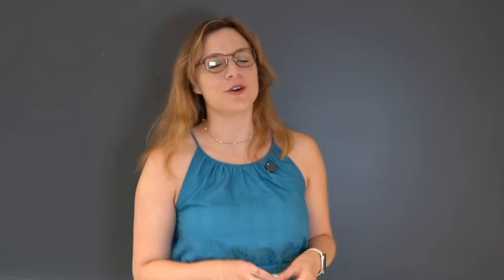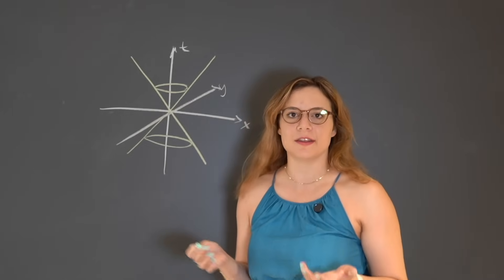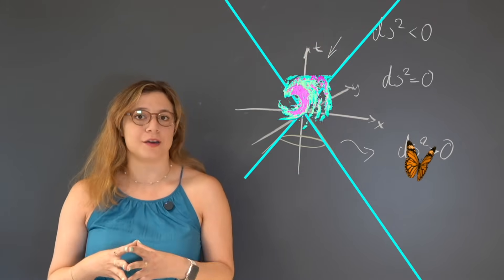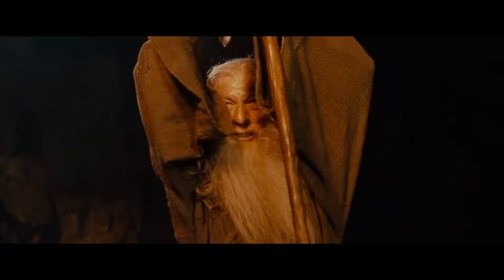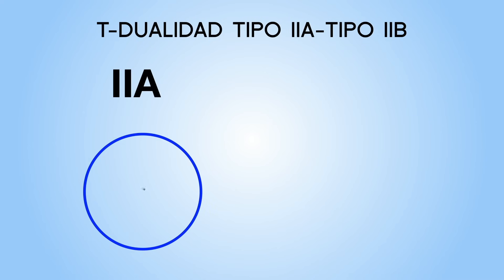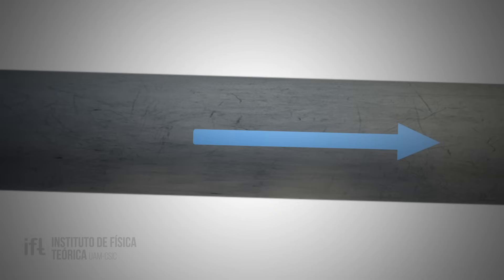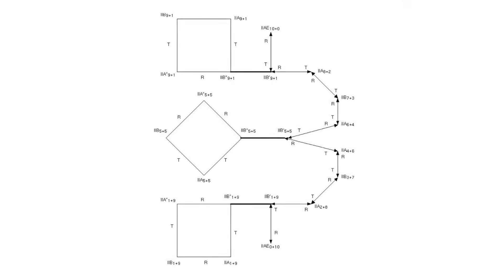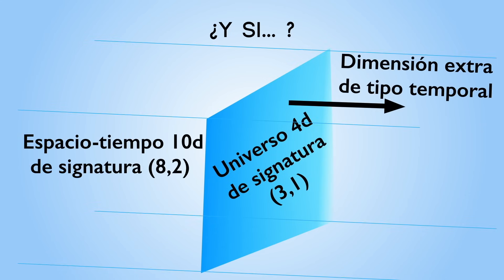¿Y si hubiera más de una dimensión temporal?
¿Y si nuestro espacio-tiempo de tres dimensiones espaciales y una temporal podría ser, en el fondo, una expresión reducida de una teoría más amplia con múltiples tiempos ocultos?

En este vídeo, Adriana Makridou, investigadora postdoctoral en el IFT, nos conduce a través de un recorrido por las teorías físicas que consideran la existencia de más de una dimensión temporal. A partir del espacio-tiempo que conocemos, con tres dimensiones espaciales y una temporal, exploramos conceptos fundamentales como el cono de luz y la causalidad, los problemas que surgen con energías negativas y posibles inestabilidades, así como el papel de la Teoría de Cuerdas y la compactificación de dimensiones adicionales. También se examinan las dualidades, que muestran cómo teorías aparentemente diferentes pueden ser, en realidad, manifestaciones equivalentes de una misma estructura.

Vídeo realizado por: Andriana Makridou
Producción: Elisa Ramírez, Ángel Uranga y Laura Marcos

Hull, C. M. (1998, November 19). Duality and the signature of space-time (arXiv preprint hep-th/9807127). arXiv.